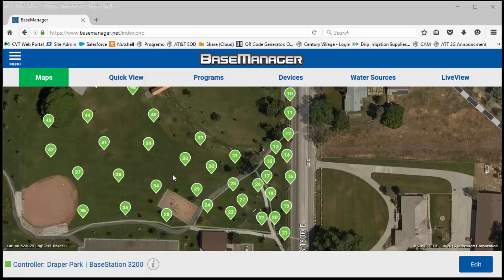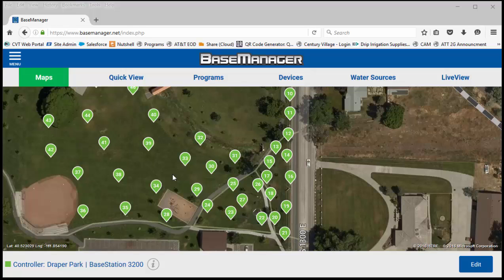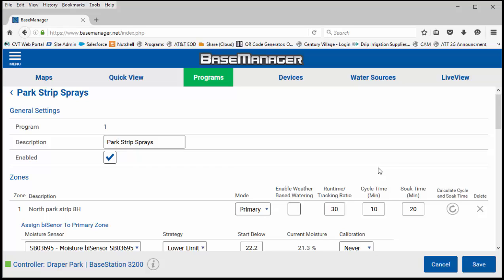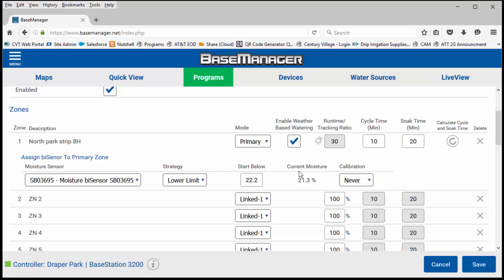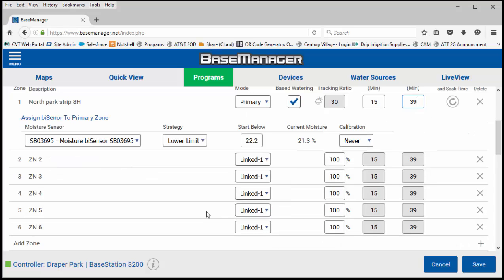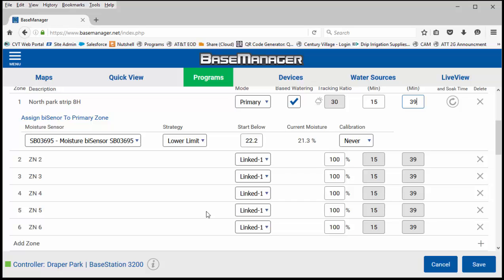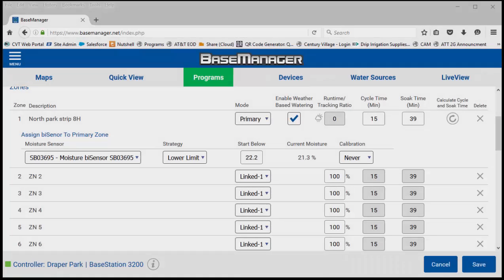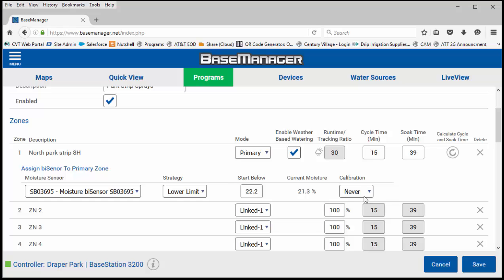Weather Based Watering for BaseStation 3200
How to set up weather based watering on your BaseStation 3200